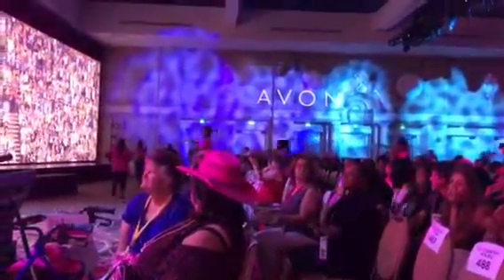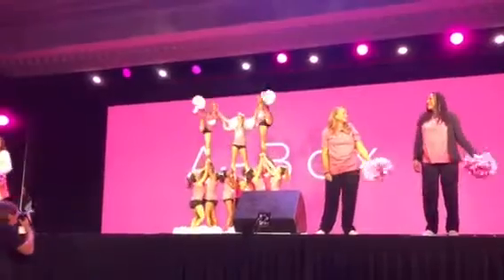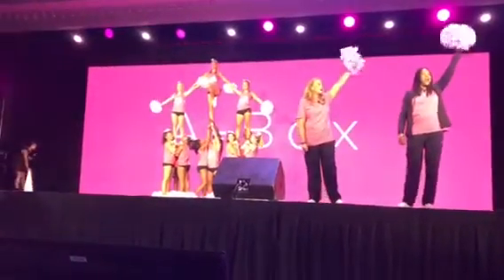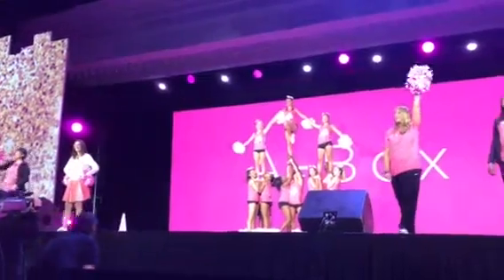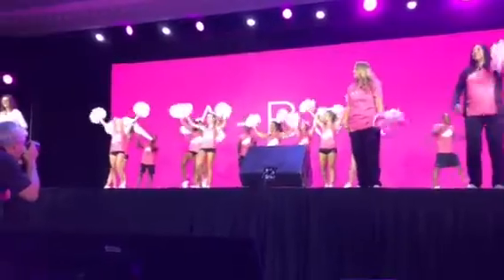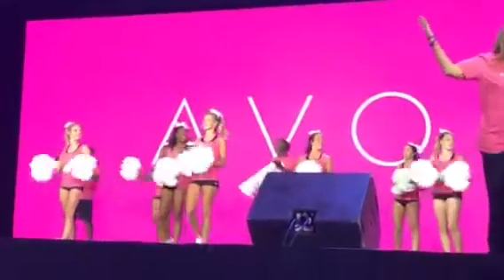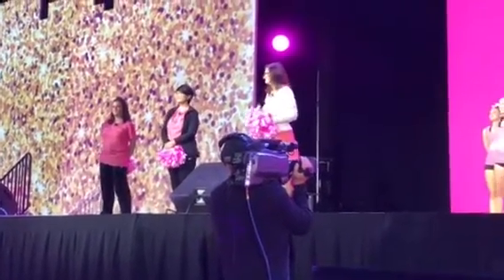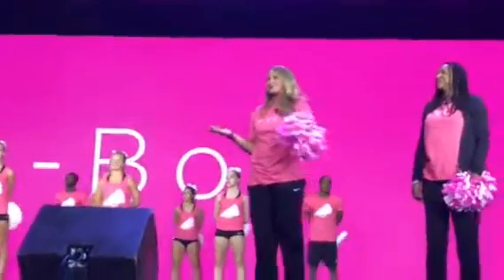AVON ABox - Avon Beauty in a Box